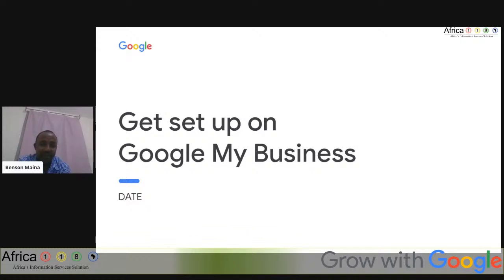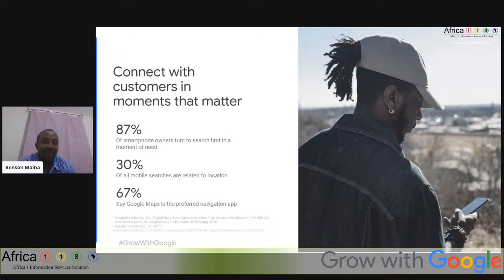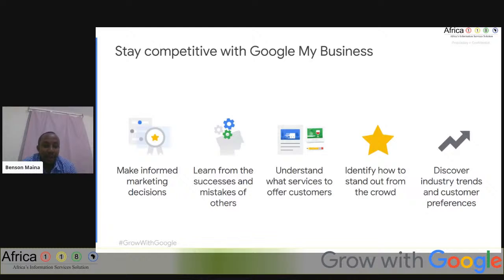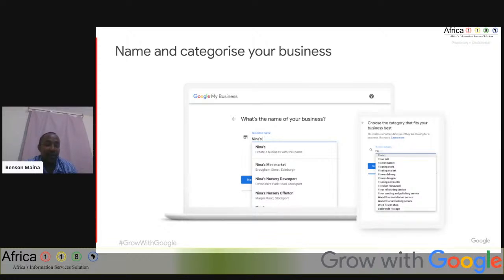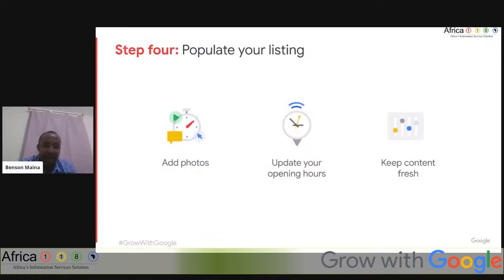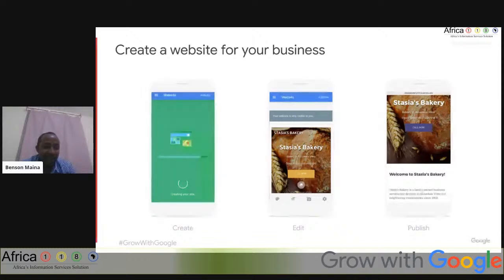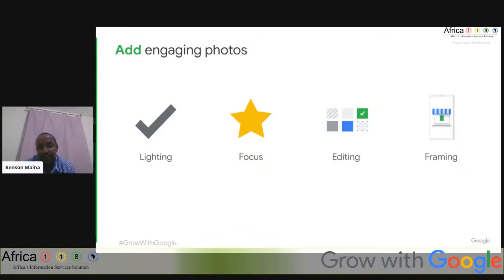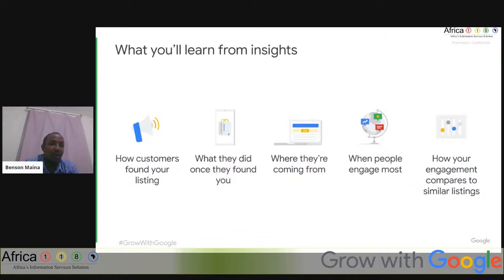AFR001||Make Google my Business work for you||26-05-2021